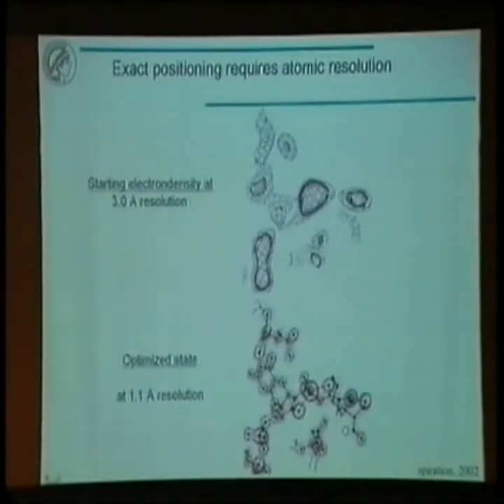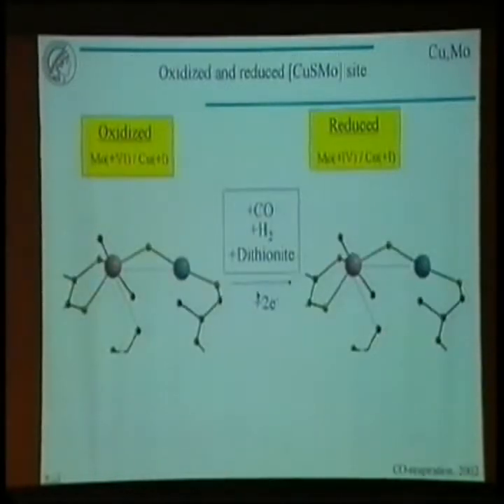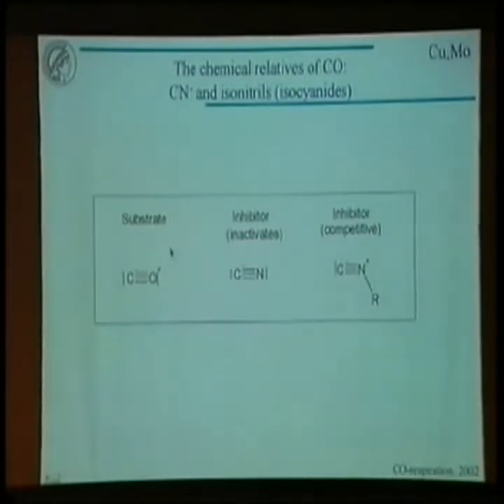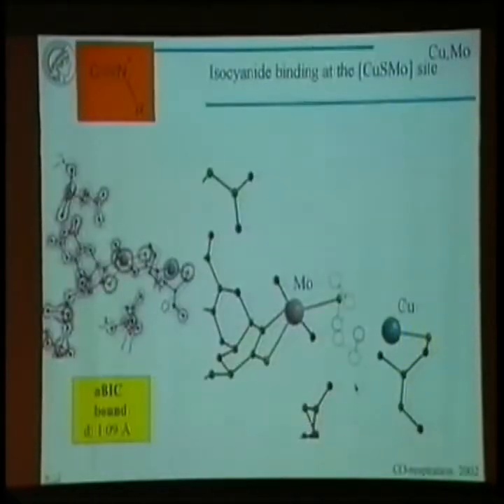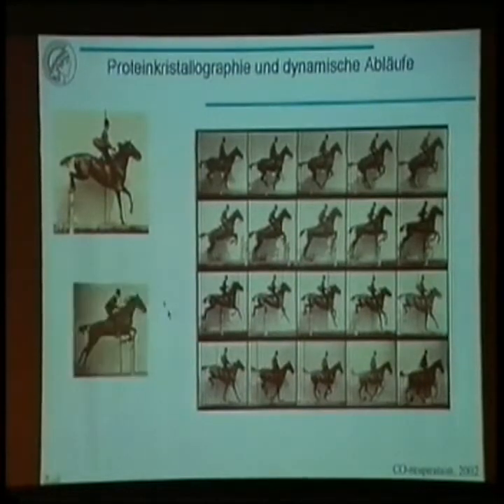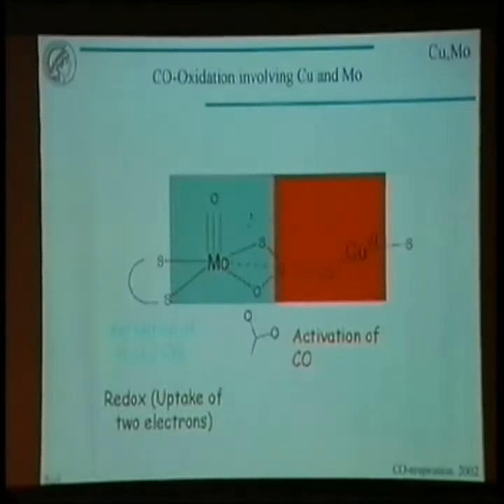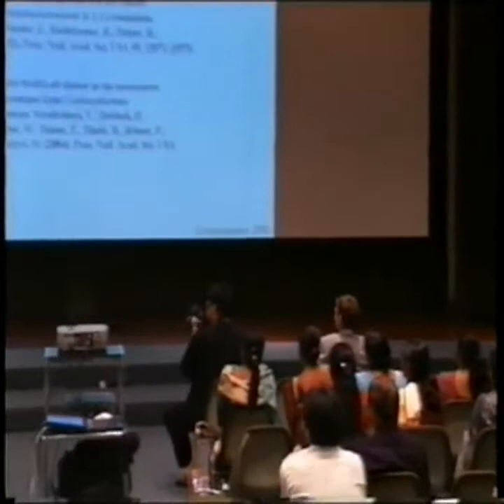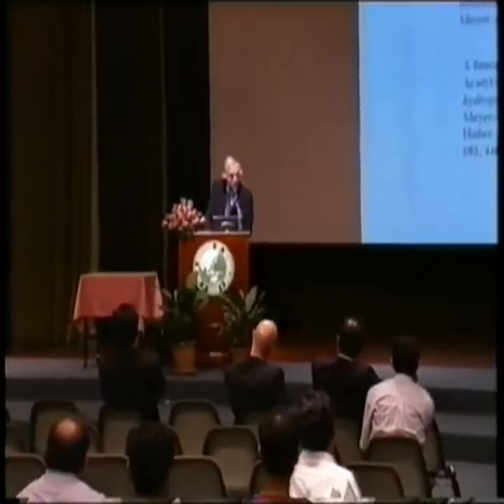Prof. Robert Huber at AIT facilitated by the International Peace Foundation, part 2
Nobel Laureate for Chemistry Prof. Robert Huber's keynote speech and dialogue "Carbonmonoxide utilizing bacteria'" on Wednesday, April 7, 2004, at the Asian Institute of Technology in Thailand as part of the ASEAN event series "Bridges -- Dialogues Towards a Culture of Peace" facilitated by the International Peace Foundation (further information is available